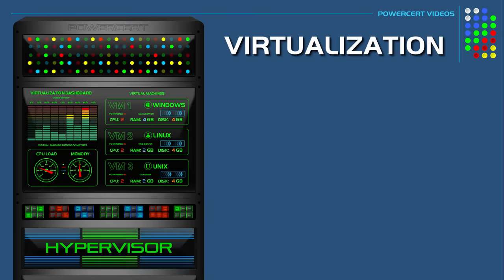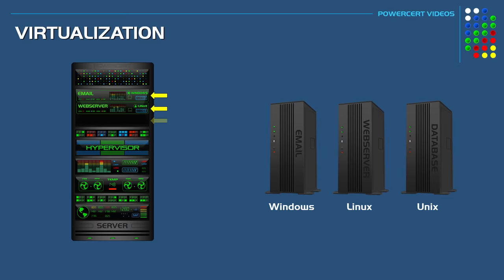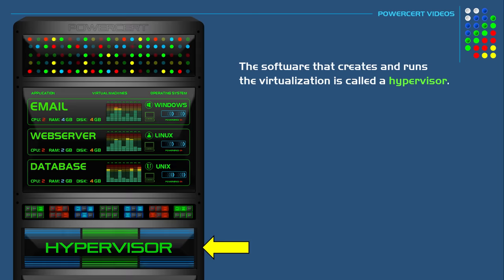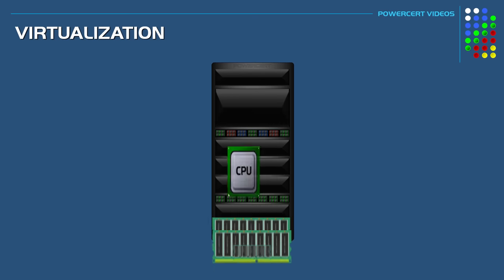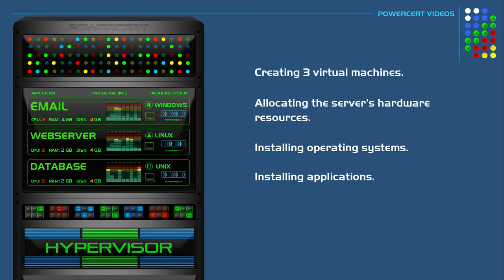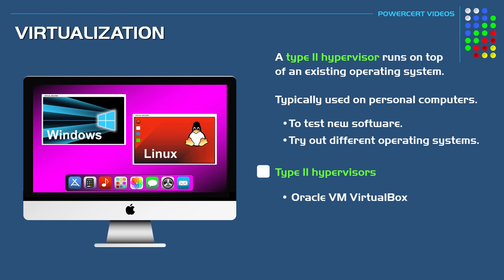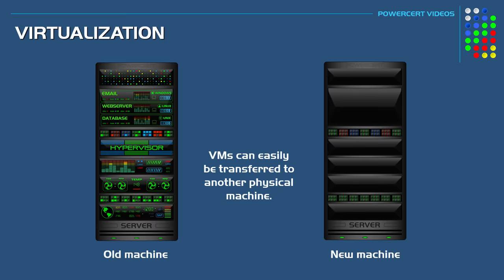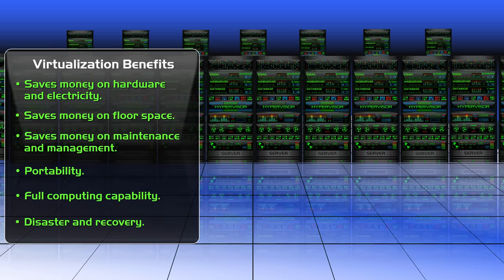Virtualization Explained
What is virtualization?  What is a hypervisor? Virtualization in computing is the process of simulating hardware and software, such as computers, operating systems, storage, and networking and it does it in a virtual or software environment.

Topics Include:
What is Virtualization?:  00:00
Hypervisors:  02:10
Benefits of Virtualization:  05:46